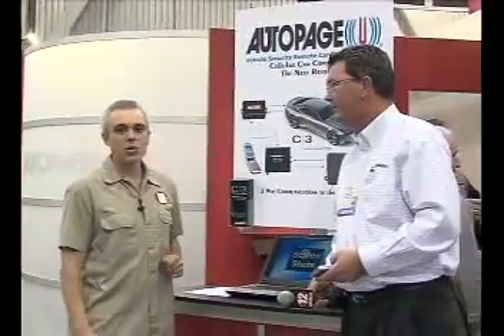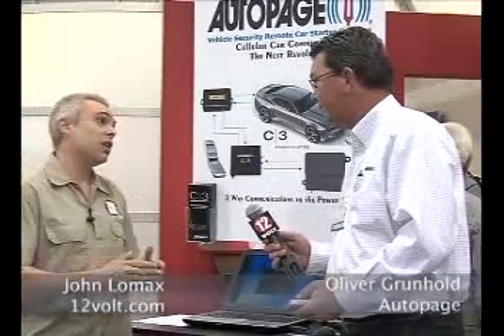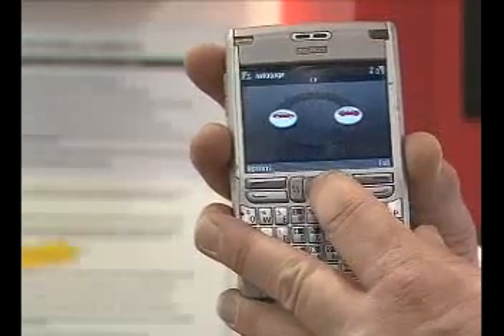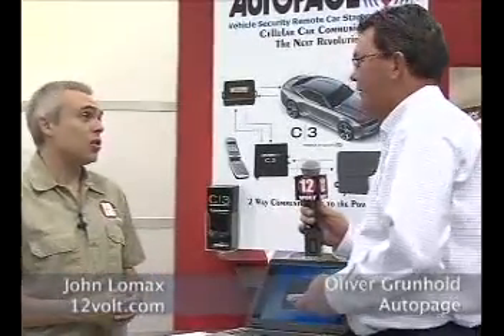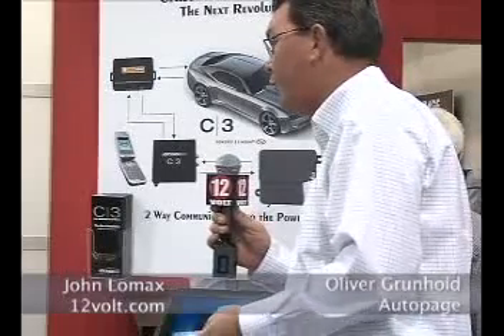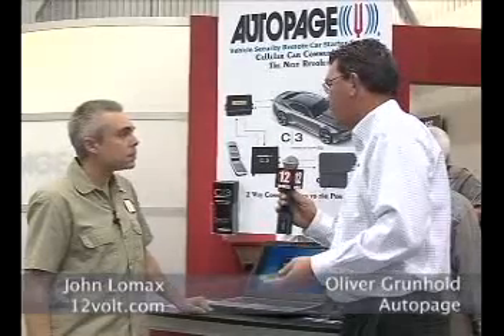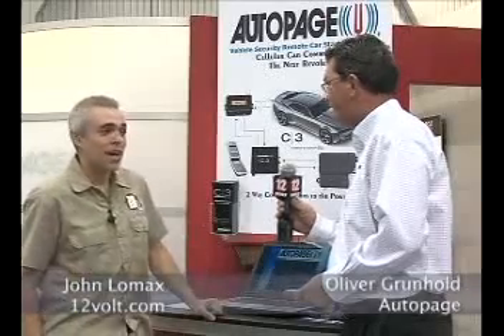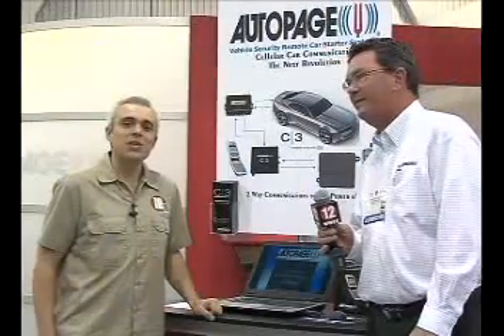AutoPage shows the C3 at SEMA 2007 with 12 volt news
The Auto Page C3 system is a revolution in the field of Telematics and complete vehicle control.  This system was designed to fully integrate all security and remote start function, vehicle information and complete tracking capabilities via a java platform to any cell phone anywhere in the world.  The system is based on a proprietary two way digital communications protocol that allows complete encrypted communication between the security and remote start system, data modules and the vehicle.